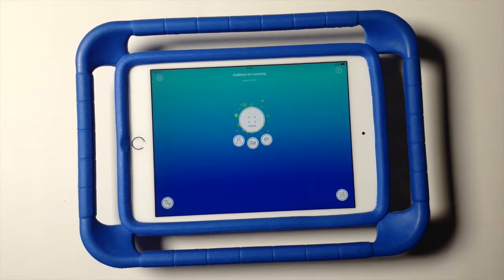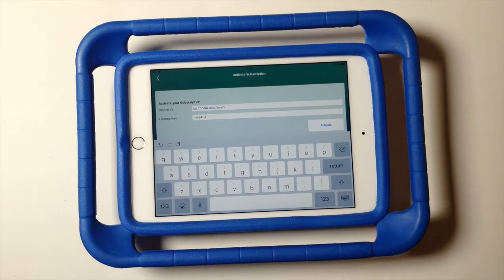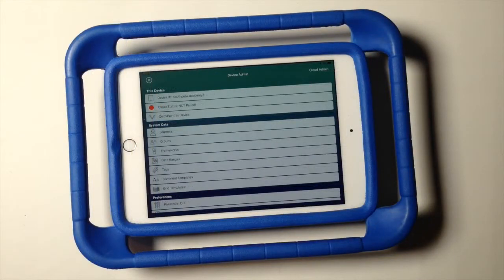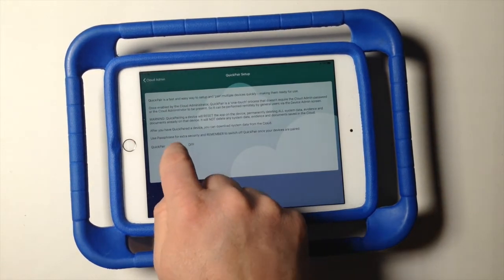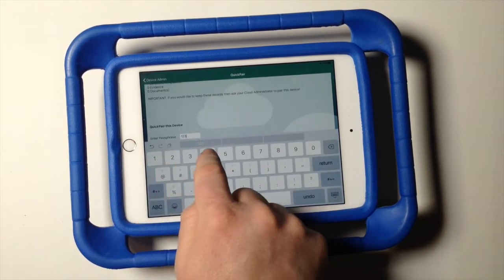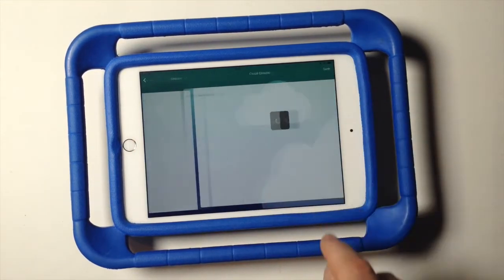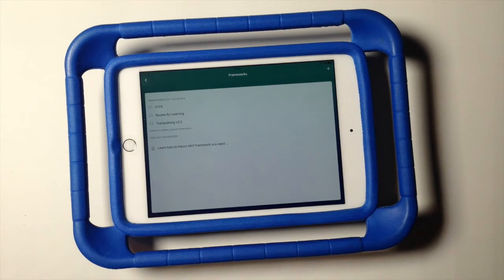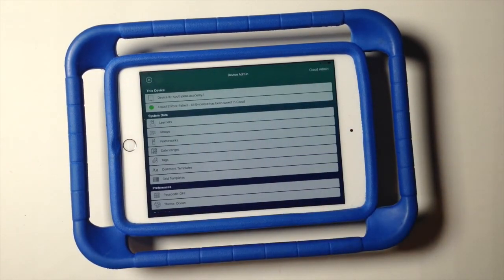Setup Your Devices - Evidence for Learning - Getting Started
This Video Tutorial will guide you through the steps to activate and pair your device with your Evidence for Learning Cloud then download data to the device from your cloud.